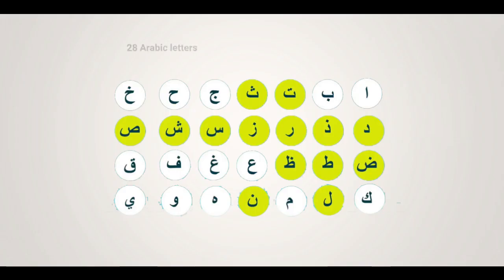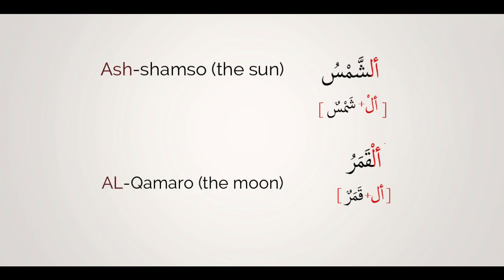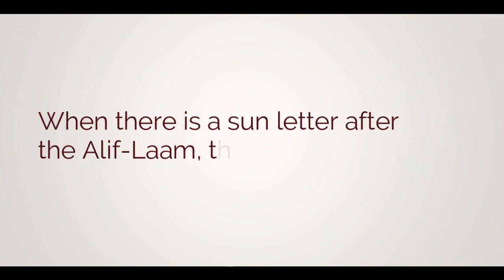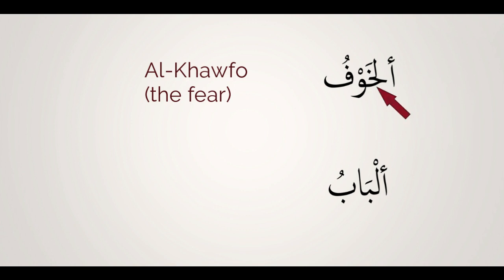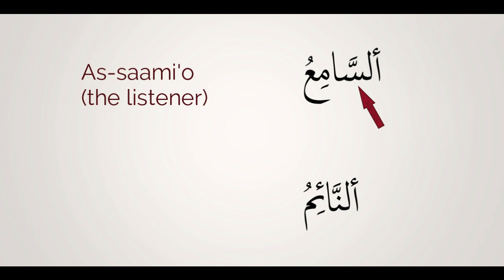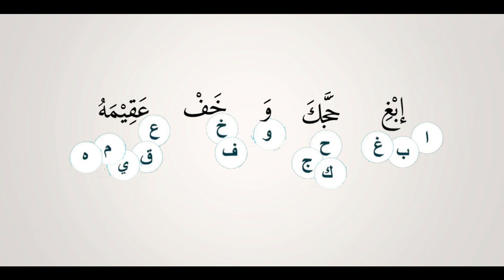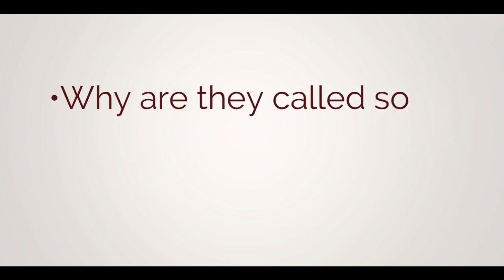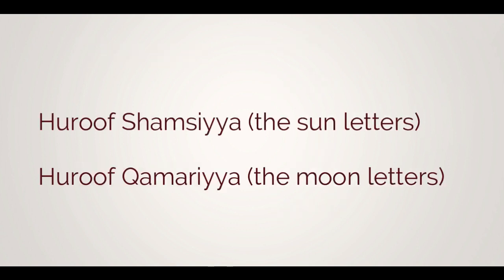The Sun and Moon letters | Lesson 2 | Arabic Grammar